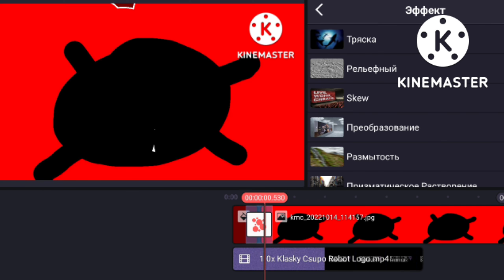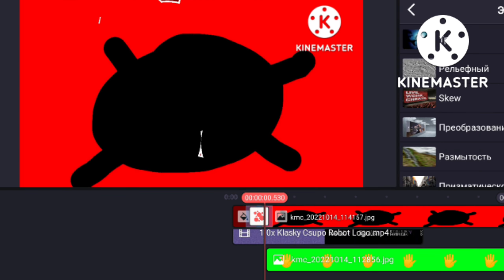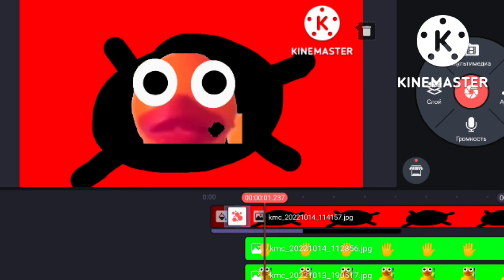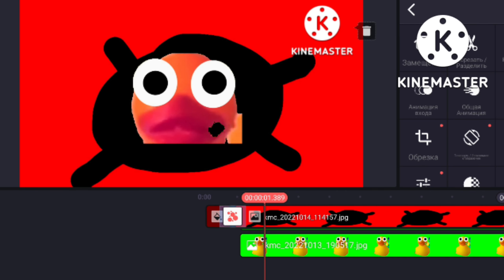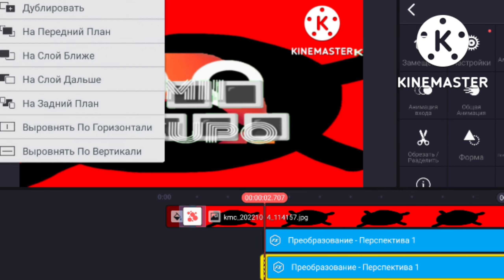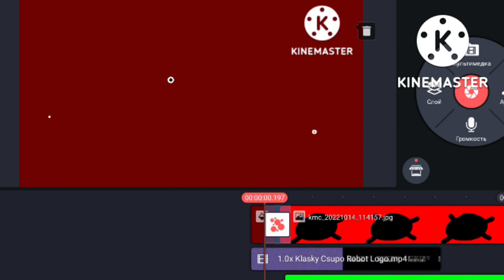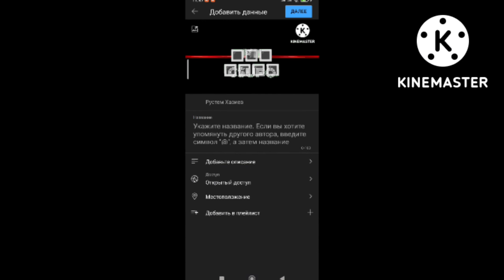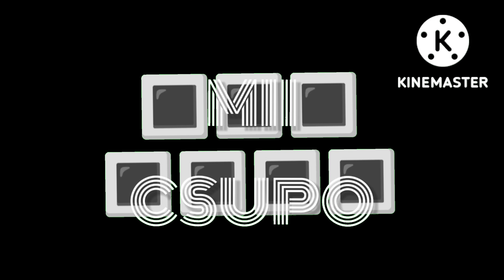Mii csupo mouth speedrun Toshiba voice